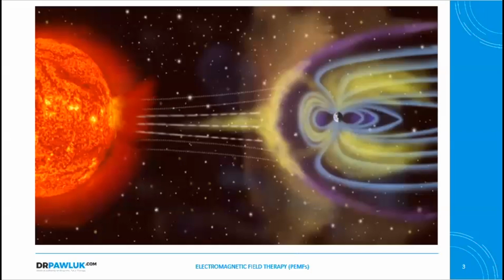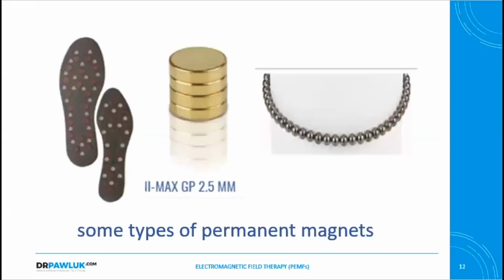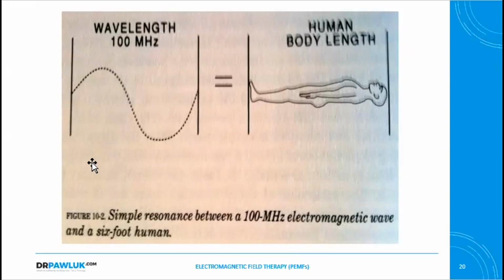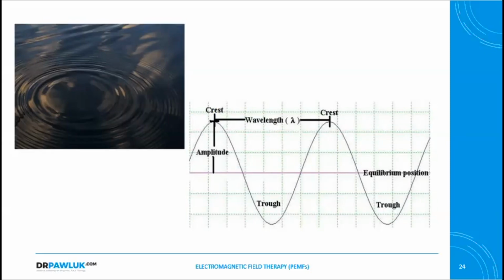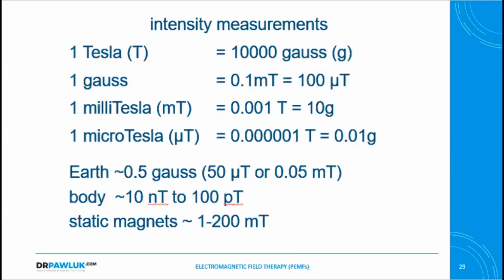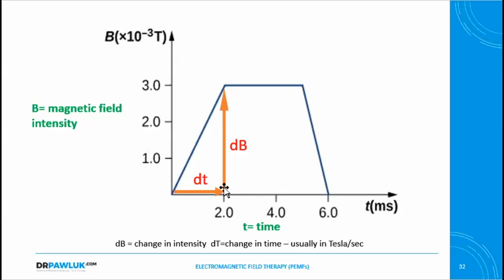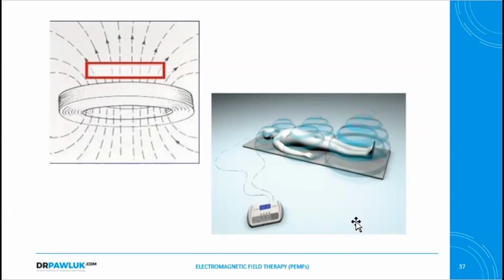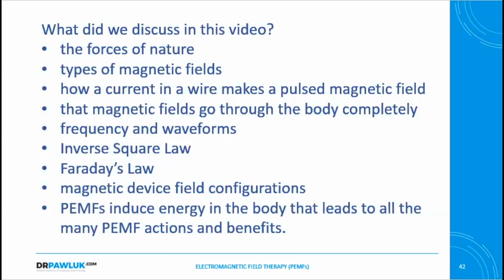What are PEMFs? [In-Depth Version] What Is An Electromagnetic Field?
What are PEMFs? What Is An Electromagnetic Field? This video is a short introduction to PEMFs.

Pulsed electromagnetic fields are possible based on the 4 forces of nature: strong force, the weak force, the electromagnetic force and gravity. Anywhere there is an electric field, that is, where there is a charge, whether it’s a positive charge or negative charge, there will be a magnetic field. We see this regularly with powerlines and even static electricity. I will be discussing the types of magnetic fields, the frequency or pulse rate, the intensity, the inverse square law, Faraday’s law and how all these factors produce the benefits of PEMF therapy.

Electromagnetic fields affect the charge of the cell membrane, rebalancing it so that membrane channels can open up. These channels are like the doors and windows of a house – by opening them, oxygen and nutrients are better able to enter the cell, and carbon dioxide and waste are more easily eliminated from the cell. This helps to rebalance and restore cell function.

If you restore and rebalance enough cells, they will all work more efficiently. Cells of the same type come together to make tissues, which come together to make organs. By restoring or maintaining cellular function, you will in turn restore or maintain organ function, allowing the entire body to function better. This is the basis for magnetic field therapy – affecting and improving basic cellular function in order to combat a variety of health conditions and when possible, prevent cellular damage from happening in the first place.

▬▬ ABOUT DR. PAWLUK ▬▬

Dr. William Pawluk, MD, is considered the foremost authority on the use of Pulsed Electromagnetic Field therapy for pain in North America. He has been using PEMF Therapy in his personal medical practice for years and has helped hundreds of doctors and practitioners find the right PEMF devices for their practice. He’s constantly looking at different magnetic systems to complement the ones he already trusts. From years of working with static magnets and now PEMF therapy devices, he has treated or supported the treatment of thousands of individuals – himself, family members, neighbors, pets, patients and the curious.

Dr. Pawluk is a practical medically and holistically trained physician. He is a formerly Board-Certified family physician with a practice near Baltimore, Maryland. He has had academic appointments at Johns Hopkins and the University of Maryland as well as training in acupuncture, homeopathy, hypnosis, and bodywork. He specializes in pain management techniques without medication and has used PEMF therapy successfully to treat neuropathy, injuries, and over 50 other conditions.

▬▬ WHY PEMFs? ▬▬

PEMFs (compared to other alternative pain solutions and chronic pain treatment techniques such as laser, ultrasound, TENS, and even acupuncture) have the best value for the cost because magnetic therapy goes all way through the body, is very safe and is available for home use. PEMF Therapy is also beneficial to a much wider range of conditions including insomnia and weight loss. The availability for home use is critical. Many therapies, including Electromagnetic therapy, are most effective if you can perform treatments daily. However, it is not always possible to visit your doctor daily. Therefore, it’s much better for patients/individuals to own their own PEMF devices for daily home use. Proper instruction is an important part of individuals seeing success from doing their own home PEMF treatments.

▬▬ ☆ THE FUTURE OF PEMF THERAPY ☆ ▬▬

My goal is to bring the benefits of this extraordinary therapy to as many people as possible by sharing the research into the amazing results that PEMF Therapy can achieve across a wide spectrum of health conditions and physiologic functions. In order to be able to help the most people treat pain at home with alternative treatments for chronic pain, I work diligently to keep up-to-date and be the most informed on what research has been done and what works best and share these developments with the public and the medical community.

When a doctor or skeptic says there is no evidence to support the use of PEMFs or magnet therapy for pain, my hope is that this channel and my website will help to demonstrate that just because it’s not considered standard medical care doesn’t mean it’s not valuable.

▬▬ CONTACT DR. PAWLUK ▬▬